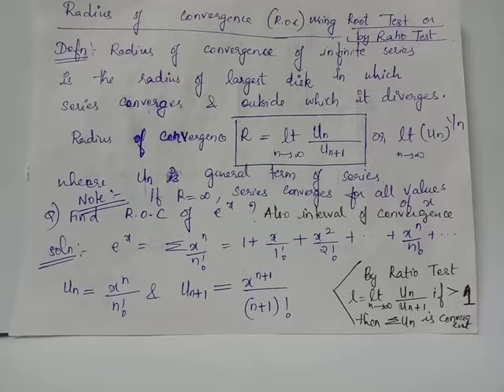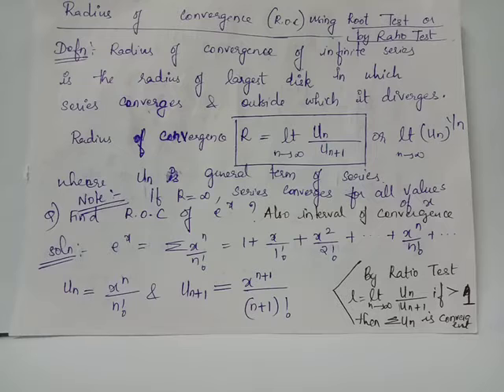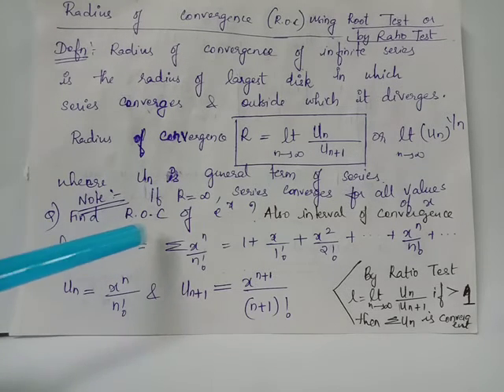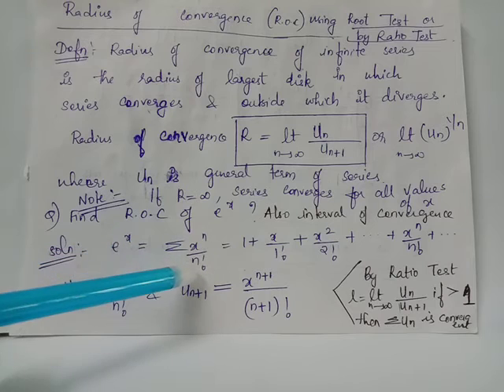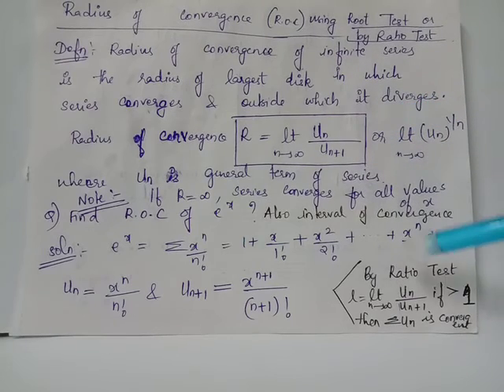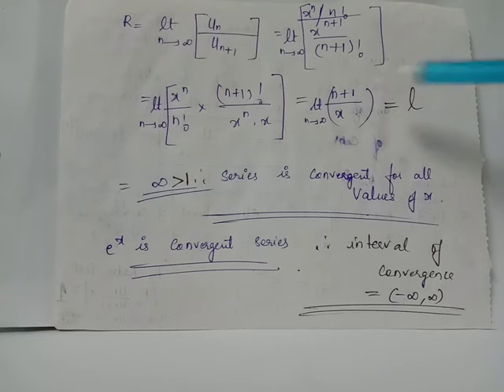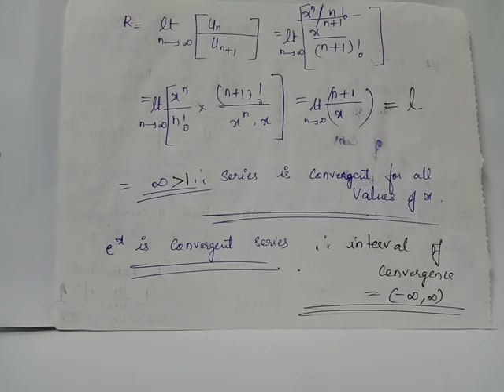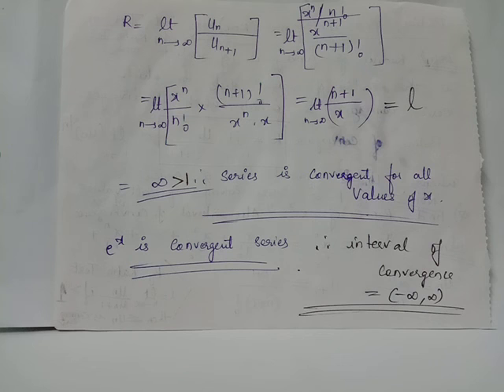power series / Part 3